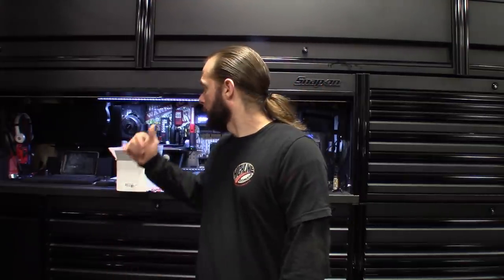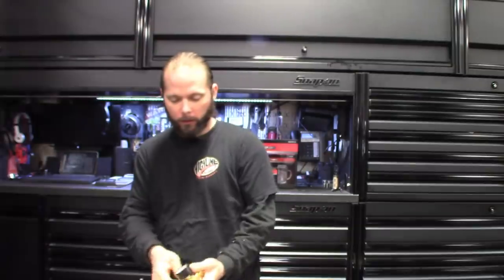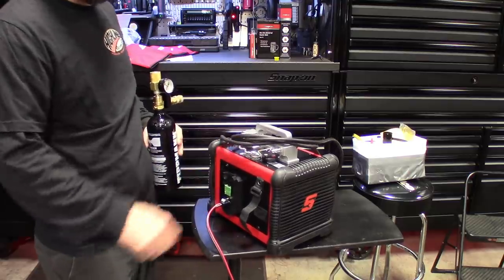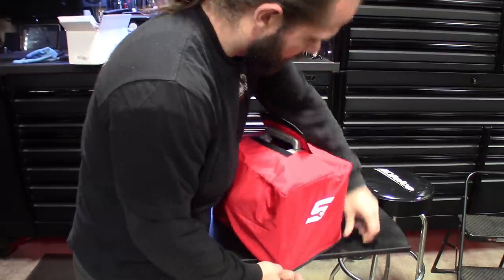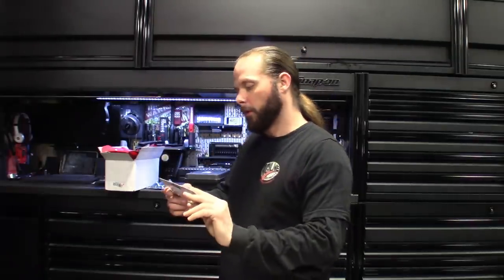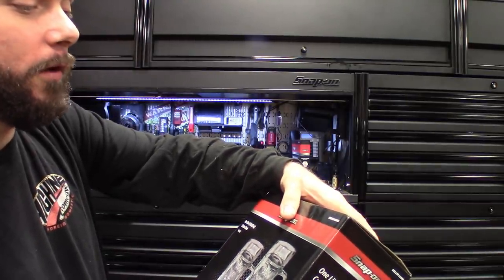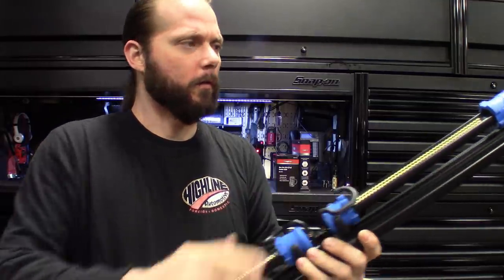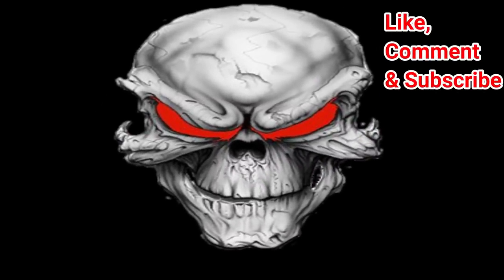Waiting on P̶a̶r̶t̶s̶ Tools!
Some of the tools I ordered from the Snap-On truck finally showed up.

Smoke Machine cover
EELD500CVR
Smoke Machine Co2 kit
EELD500CO2
Blue point Evap gas cap kit
EELDGASCAP
Power Probe 3S
PP3S01CS
Power Probe 5v reference adapter
PPT5VA

Some times it's about the tools you already have accessories.
I'll be sure to do a review video on it soon.

Amazon pp3s link:

Amazon ppt5va link:

Be on the look out for the power probe shake down video.
Power Probe 3 Give away coming soon.
Sub and share for your chance to win.